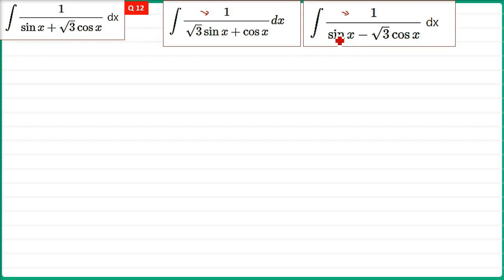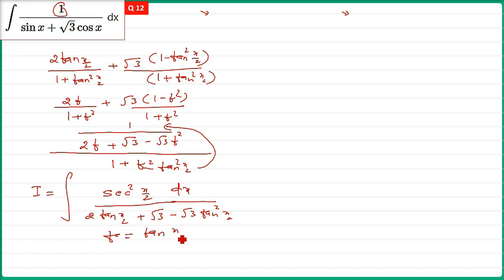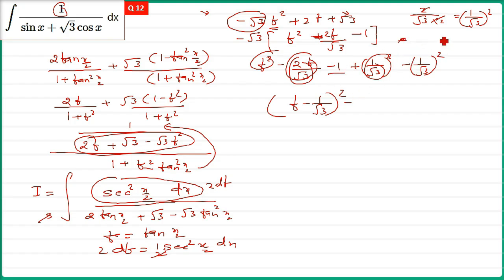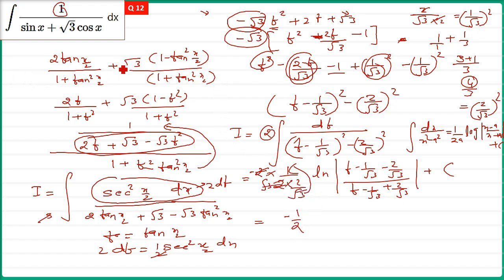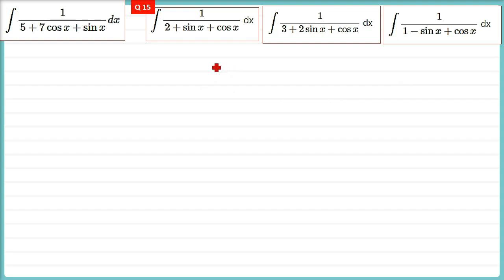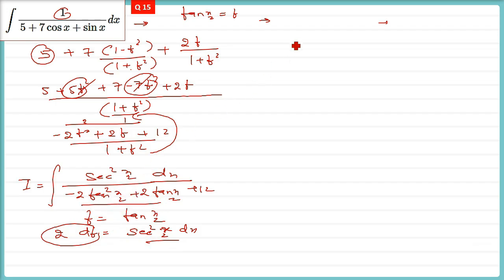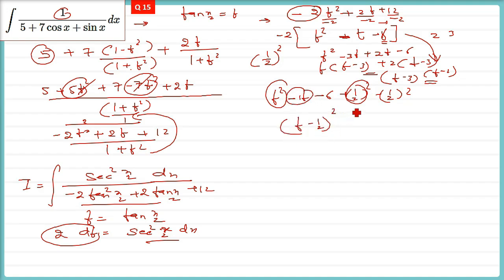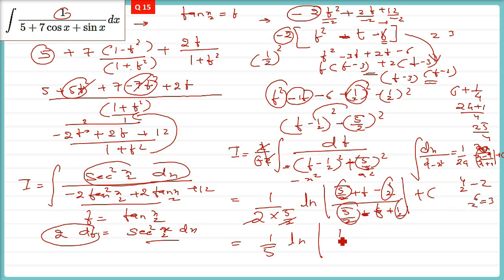RD Sharma Solutions Class 12 Maths Chapter 19 Indefinite Integrals Ex 19.23 Part 3